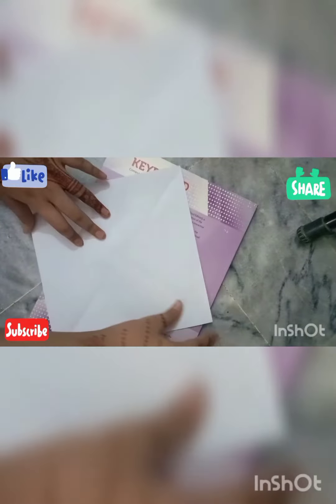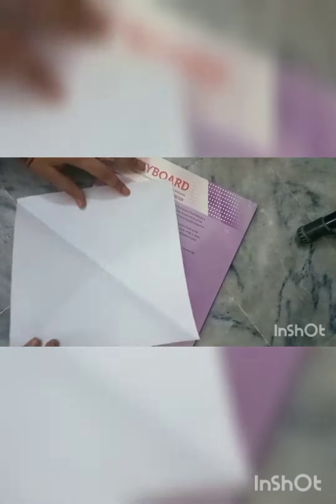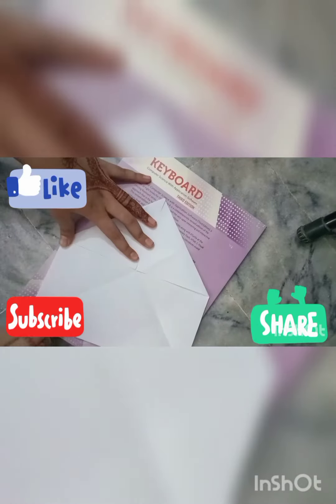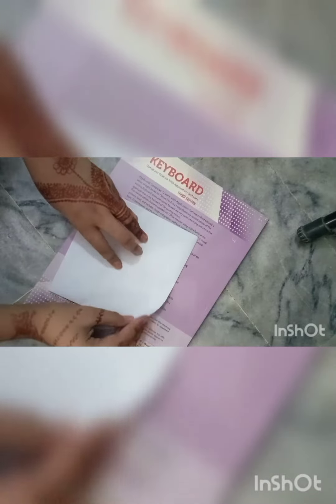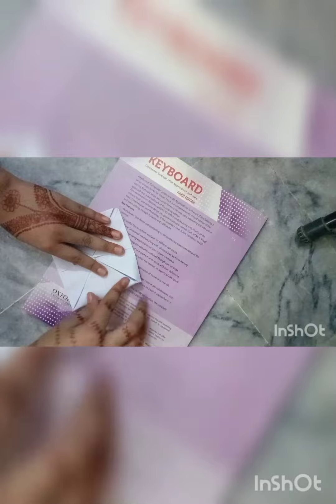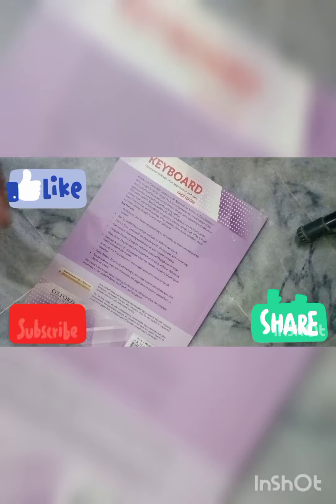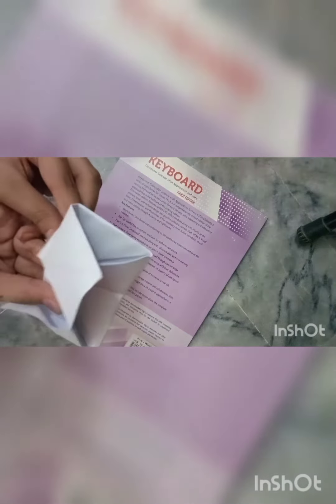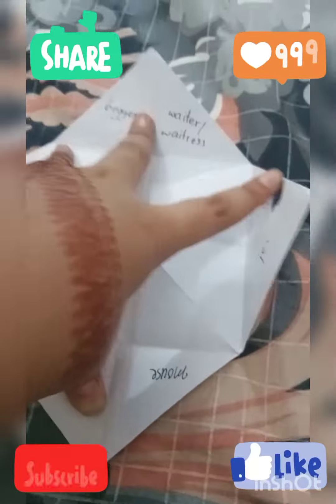how to make an origami luck game | easy tutorial |for kids and beginners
Now you can also make your luck game right away with the help of this video